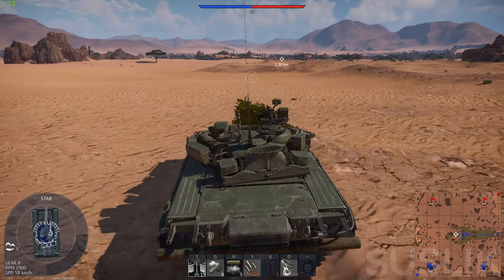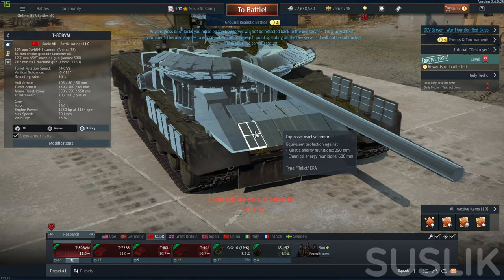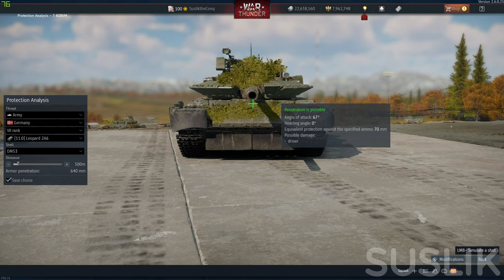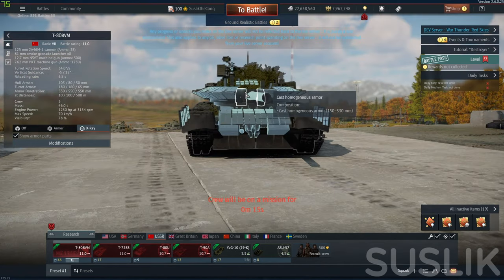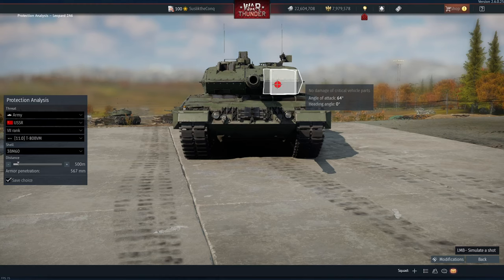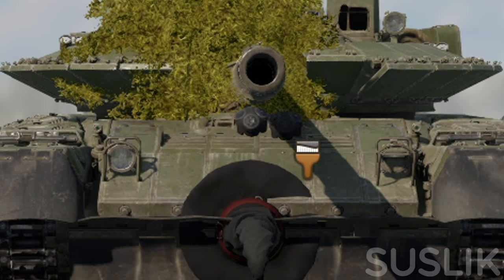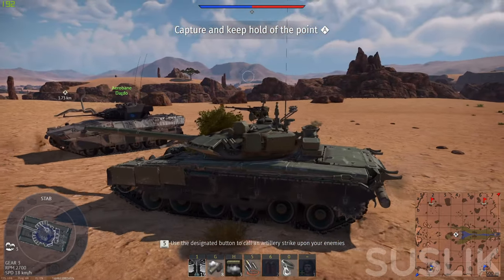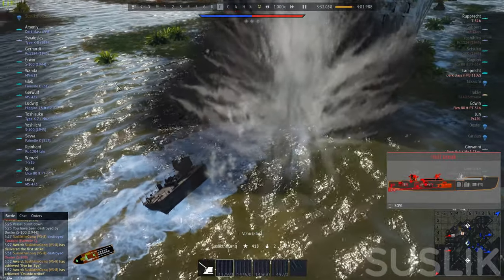T-80 BVM / DEV SERVER Red Skies New Update (War Thunder)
IRL T-80 BVM entered to service in 2018 making it 2nd most modern vehicle in War Thunder with Leo 2 PL

Share, like and also click the "🔔" to get notified. Thx for watching!